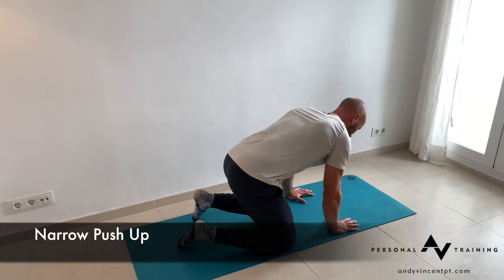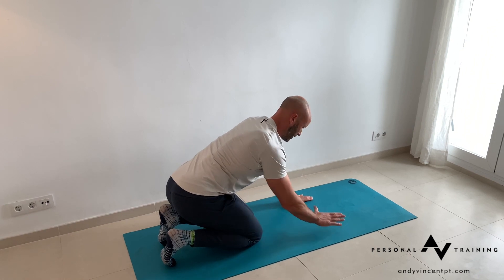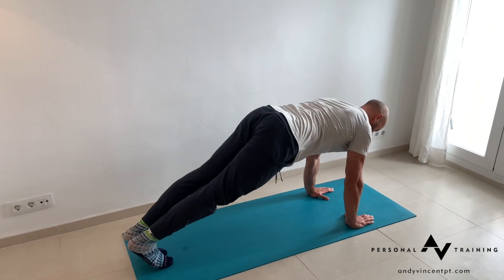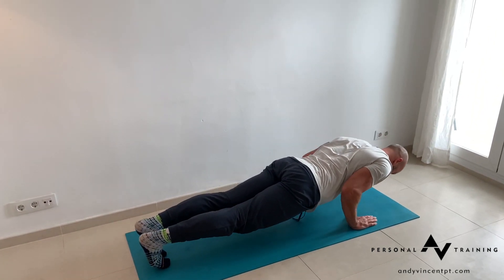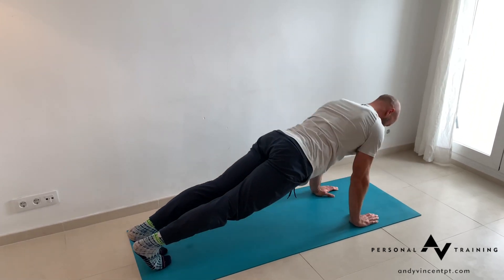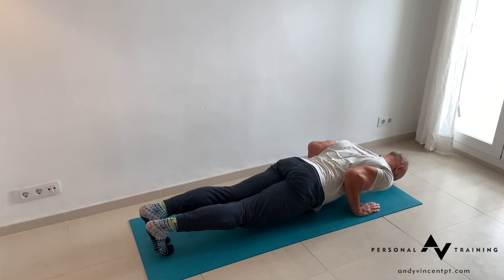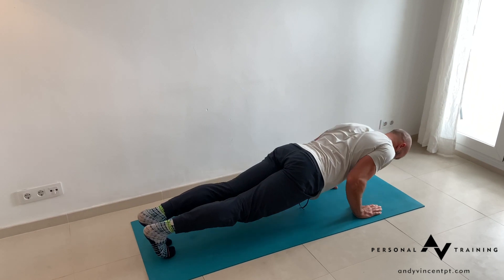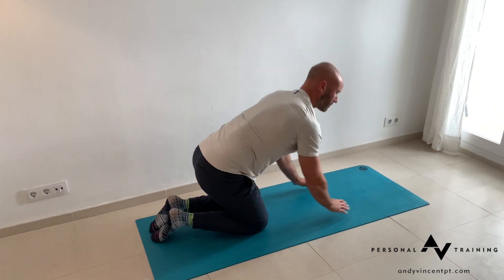Narrow Push Up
This video is about Narrow Push Up

WHY HITT MIGHT NOT BE RIGHT FOR YOU
HOW TO GET ROCK HARD ABS USING SCIENCE